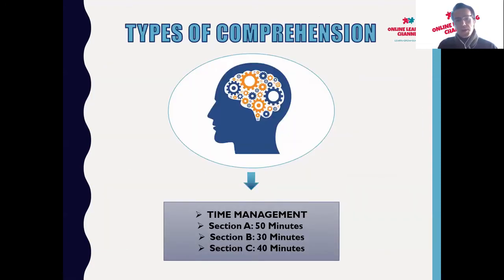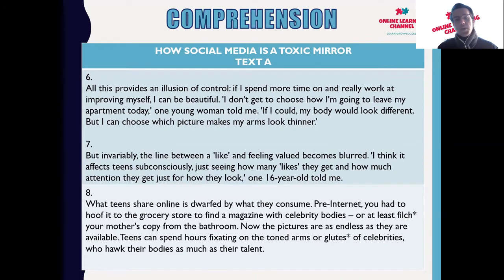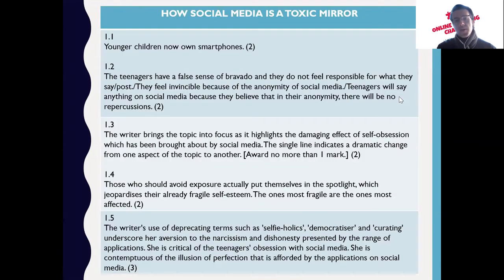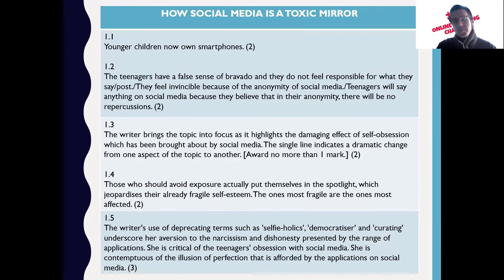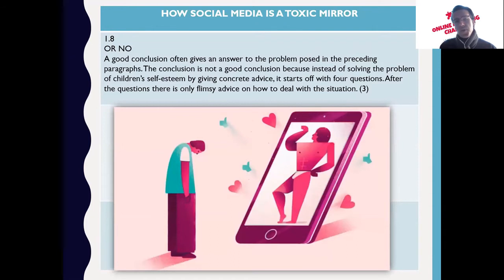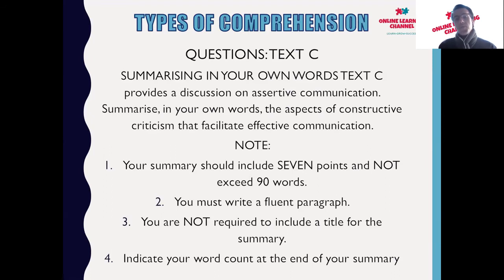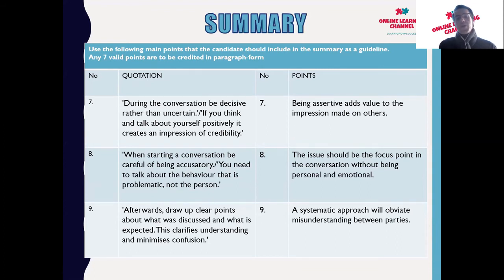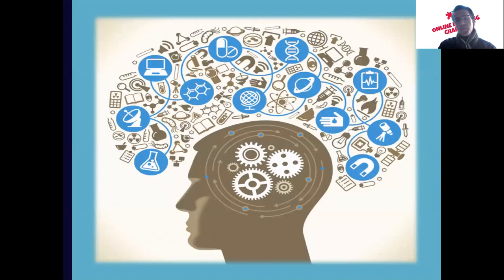Free school online lessons Grade 12 English lesson - 13 for 2020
This lesson will focus on writing and presenting.
1. Comprehension
2. Summary
3. Language Structures
4. Conventions